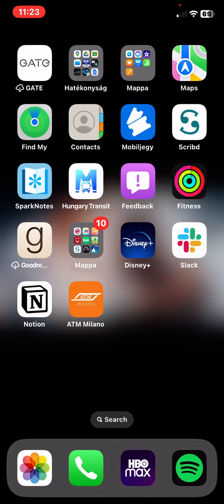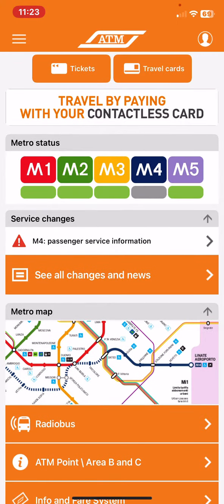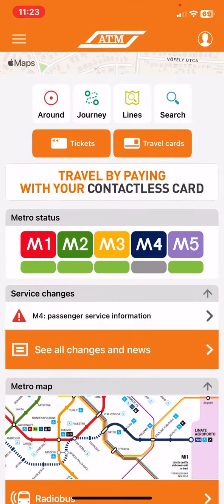How to enable tracking in ATM Milano?